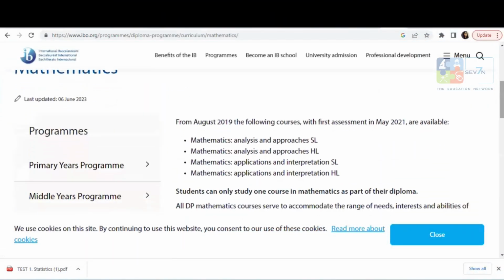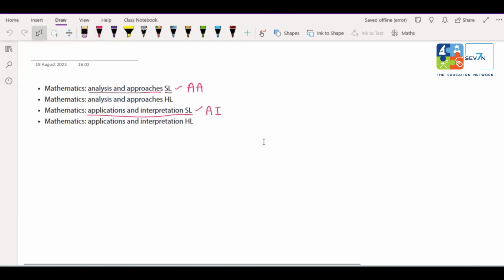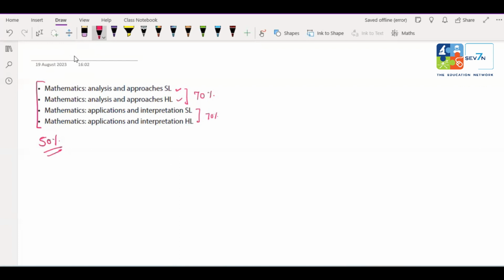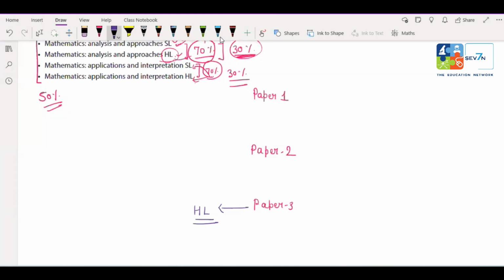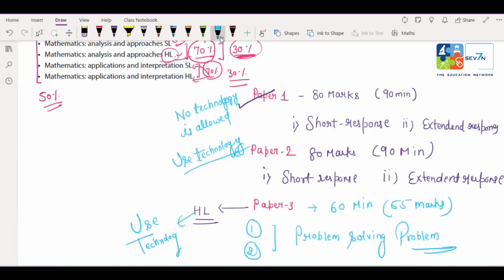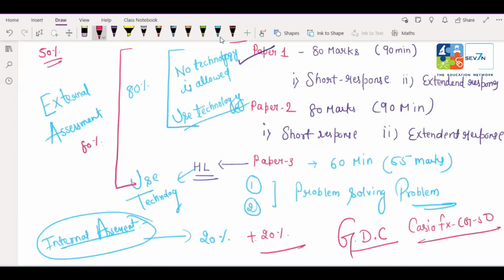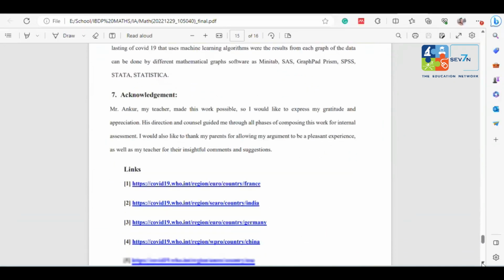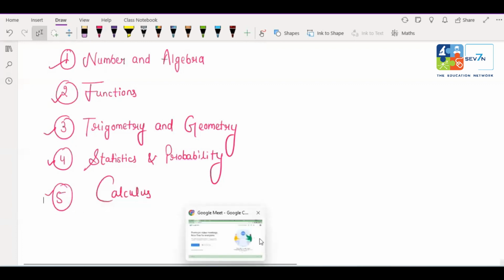Complete Idea Of IBDP Math AA and AI HL/SL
In this video you will get to know completely about IBDP Math. You will get to know what are the levels in IBDP Math with proper understanding of the AA and AI and HL and SL. This Video will also help you to identify the similarities and differences between all the levels and also help a student to identify which level to choose.

Navigating the complexities of the International Baccalaureate Diploma Programme (IBDP) Math can be overwhelming. Are you torn between Mathematical Analysis and Approaches (AA) and Mathematics Applications and Interpretations (AI)? Unsure about choosing between Higher Level (HL) and Standard Level (SL)? Look no further!

🎯 IN THIS VIDEO, YOU WILL LEARN:

✔️ The fundamental differences between AA and AI in IBDP Math
✔️ How to choose between HL and SL based on your academic goals
✔️ A detailed breakdown of exam papers for different IBDP Math levels

IB Students
Parents of IB Students
Educational Counsellors
Anyone interested in the IB Curriculum
📚 ABOUT SEV7N
We are SEV7N, your trusted partner in IB and Cambridge educational tutoring. Our experienced educators are committed to helping you ace your courses and navigate through the curriculum effortlessly.

💬 QUESTIONS?